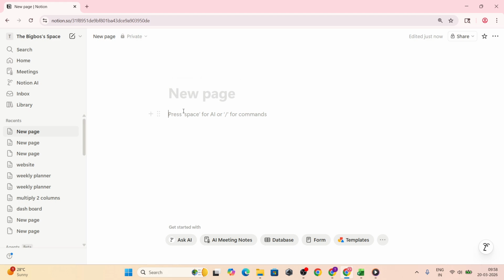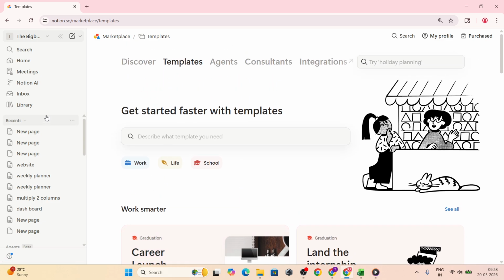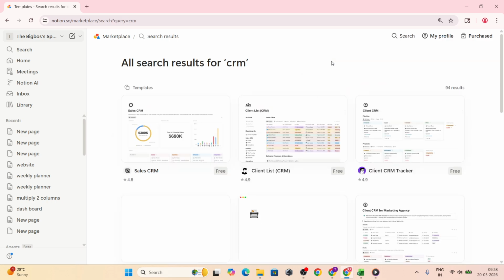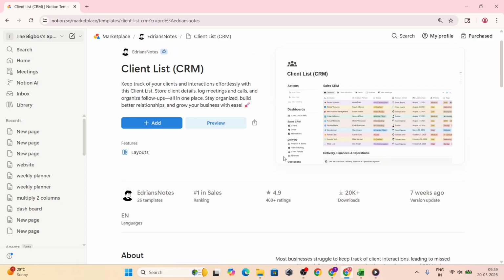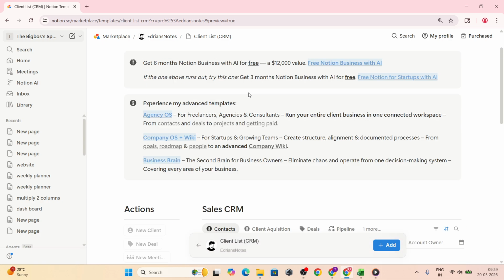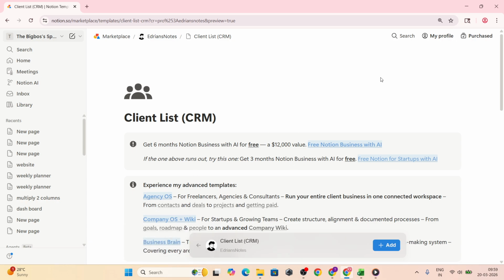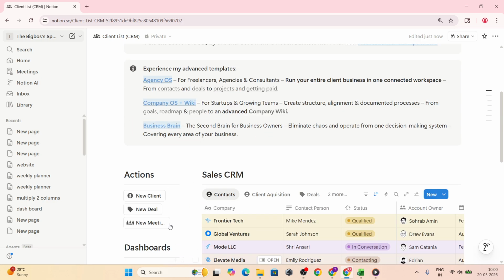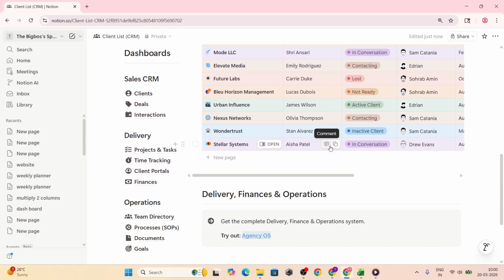How To Get Free Notion Templates (Step By Step)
Learn how to get free Notion templates and boost your productivity with this step-by-step tutorial. Discover the best websites for free Notion aesthetic templates, budget trackers, and student planners to organize your life today.